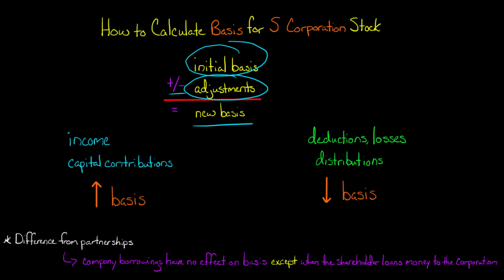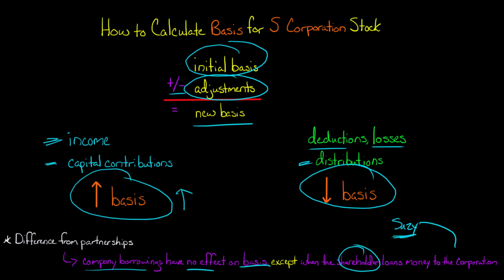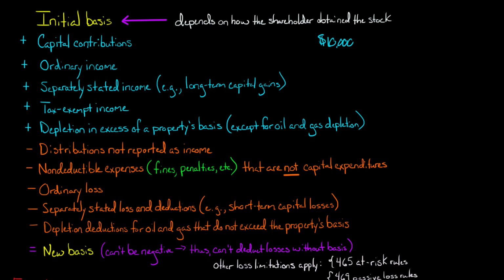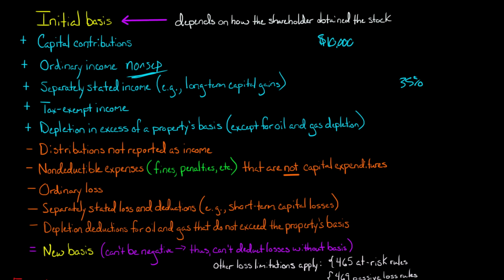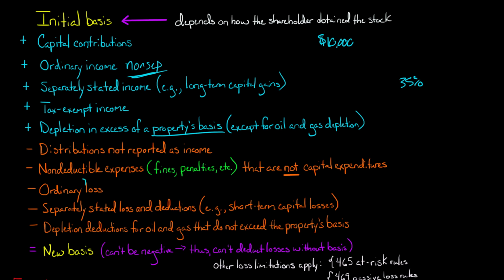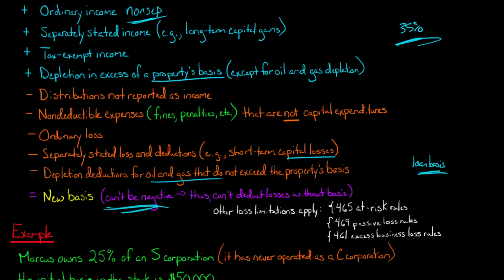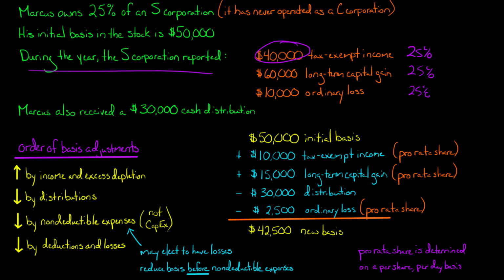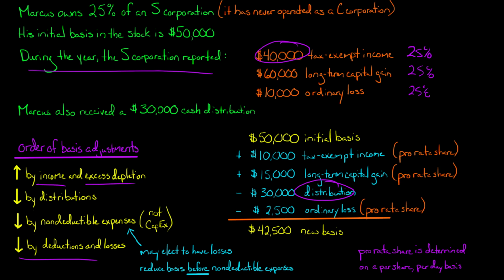How to Calculate Basis for S Corporation Stock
A shareholder's basis in S corporation stock is calculated by making a series of upward and downward adjustments to the shareholder's initial stock basis.

You can calculate a shareholder's basis in S corporation stock as follows:

initial basis
+ capital contributions
+ ordinary income (pro rata share)
+ separately stated income (pro rata share)
+ tax-exempt income (pro rata share)
+ non-oil and non-gas depletion in excess of the property's basis (pro rata share)
- distributions not reported as income
- nondeductible, noncapital expenses such as fines and penalties (pro rata share)
- ordinary loss (pro rata share)
- separately stated loss and deductions (pro rata share)
- oil and gas depletion that doesn't exceed the property's basis (pro rata share)
= new basis

Adjustments are made in a certain order.  Here are the ordering rules:
(1) basis is first increased by the pro rata share of income items and excess depletion
(2) basis is next decreased by distributions
(3) basis is then decreased by nondeductible, noncapital expenses*
(4) basis is finally decreased by deductions and losses

*A shareholder can elect to have losses reduce their stock basis before accounting for nondeductible, noncapital expenses.

Note that a shareholder's basis in S corporation stock can never go below zero (a negative basis isn't possible).
ACCESS INDEX OF VIDEOS
CONNECT WITH EDSPIRA
CONNECT WITH MICHAEL
ABOUT EDSPIRA AND ITS CREATOR